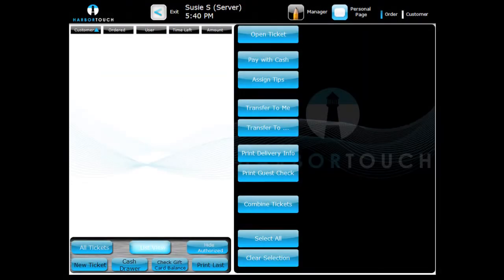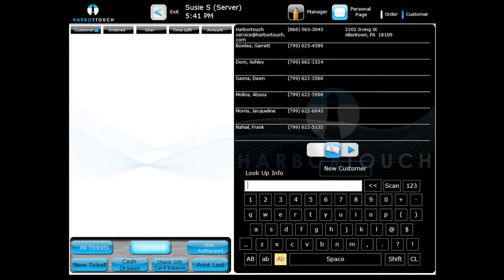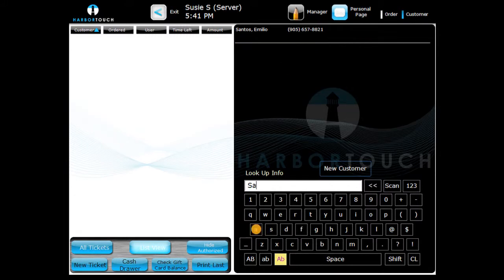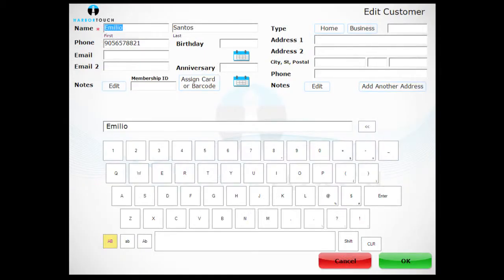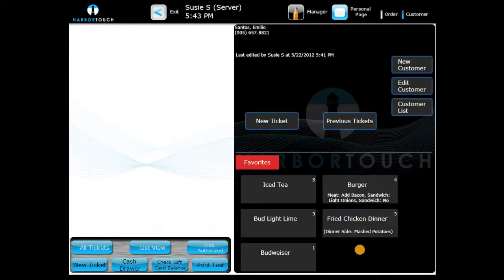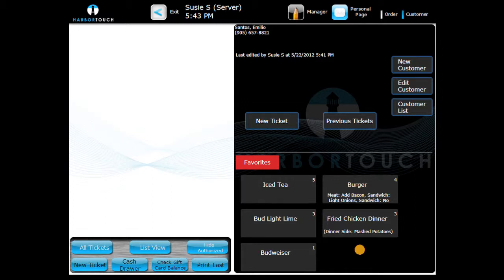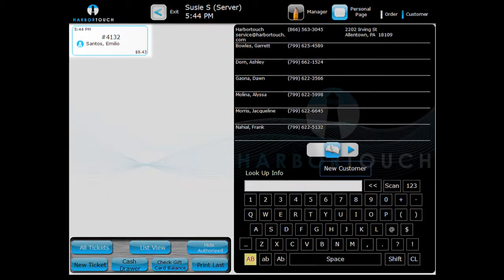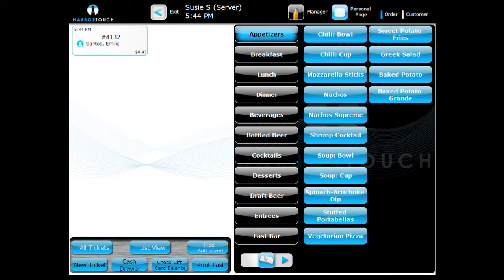Restaurant Emp Sec09 - Using the Customer Database Benefits and Features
Harbortouch POS System tutorial for restaurant employees on how to use the Customer Database Feature.